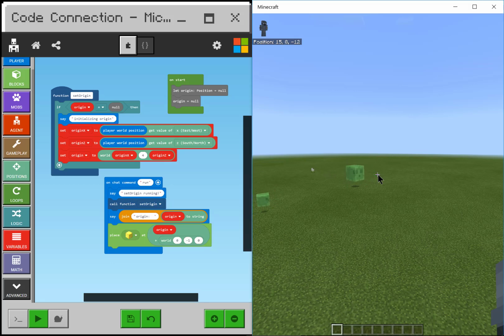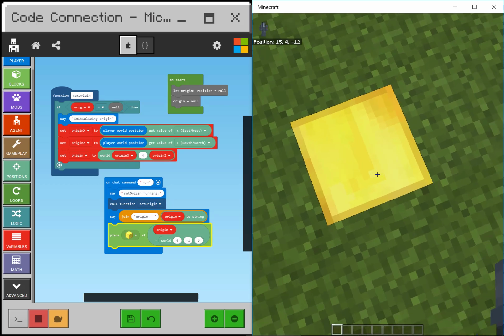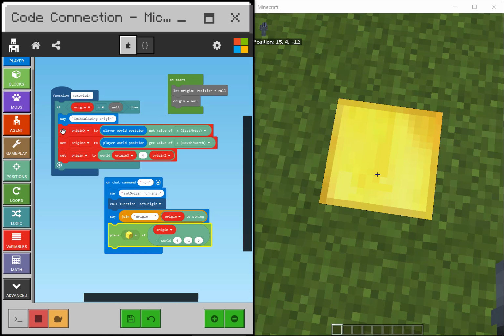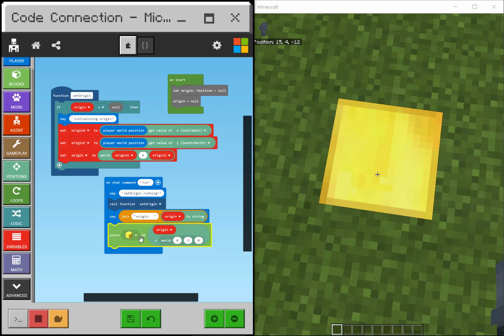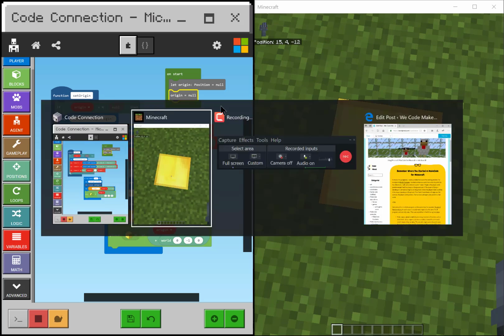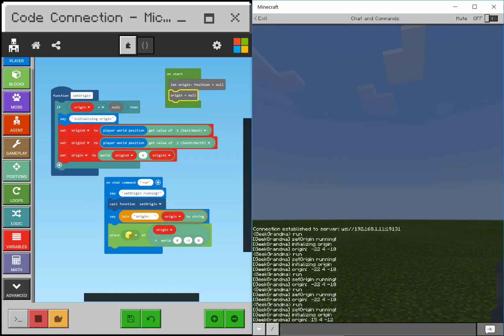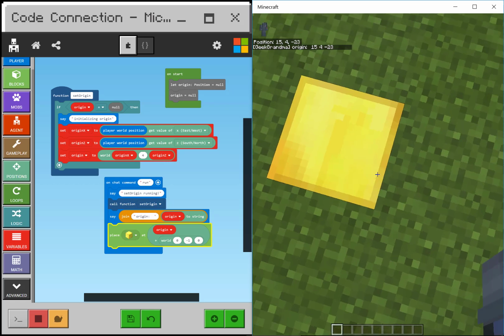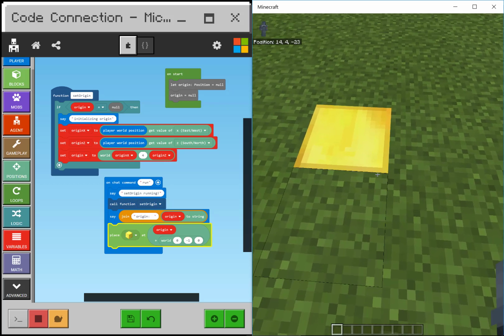Remember Where You Started in MakeCode for Minecraft